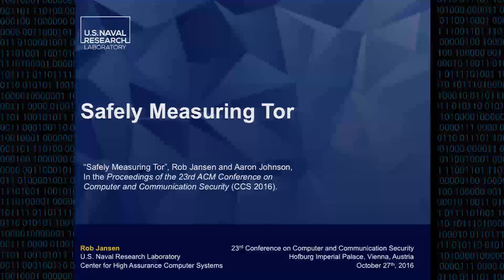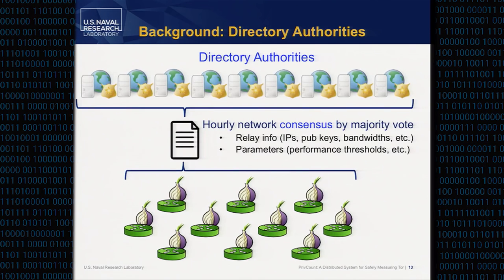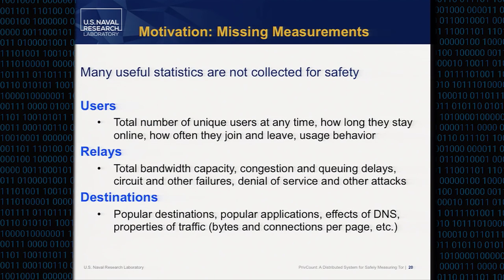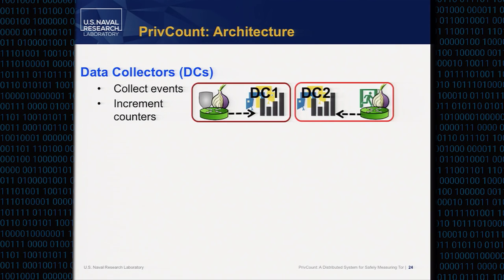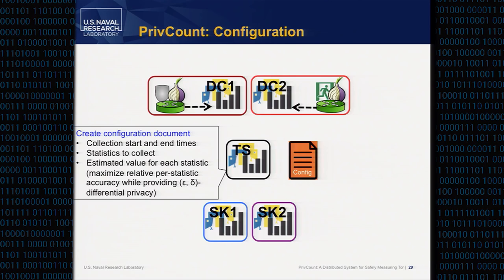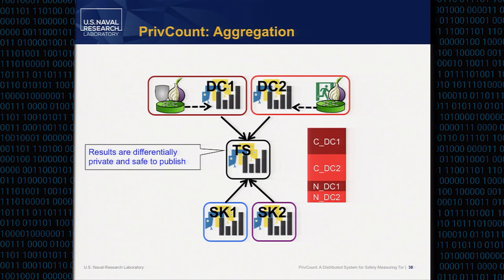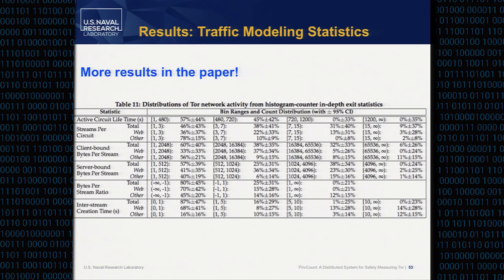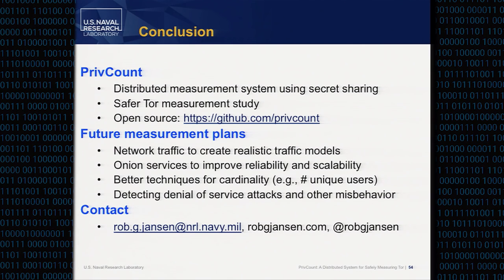CCS 2016 - Safely Measuring Tor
Authors: Rob Jansen and Aaron Johnson (U.S. Naval Research Laboratory)